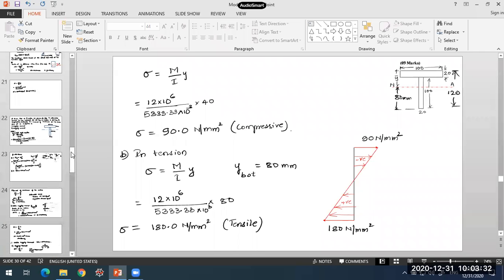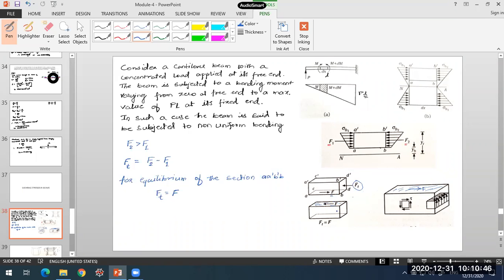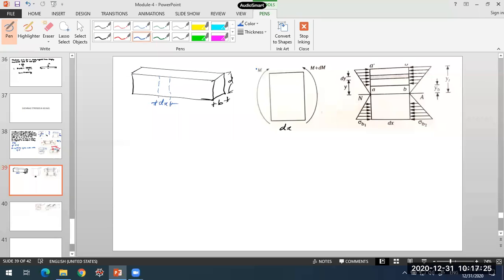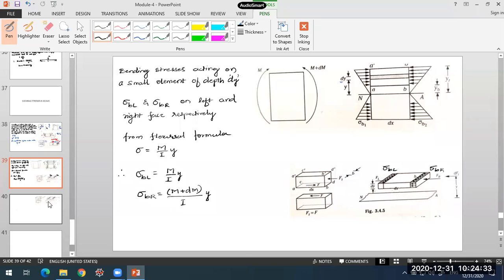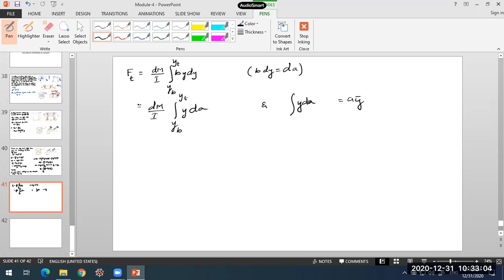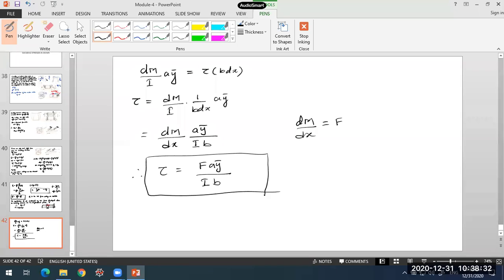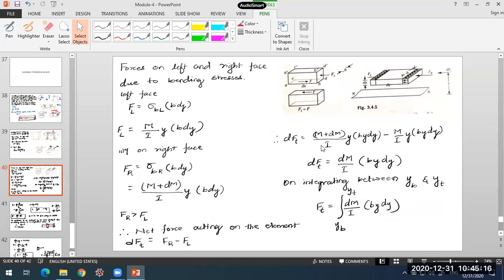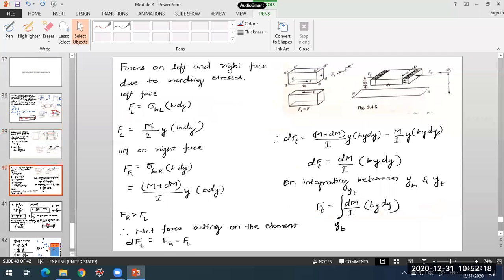SHEARING STRESSES IN BEAMS_MODULE_4